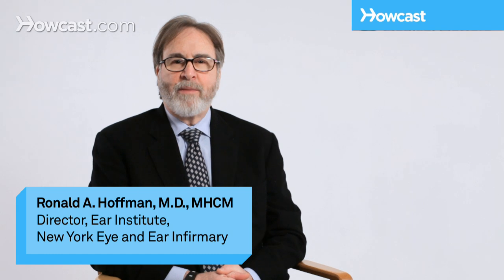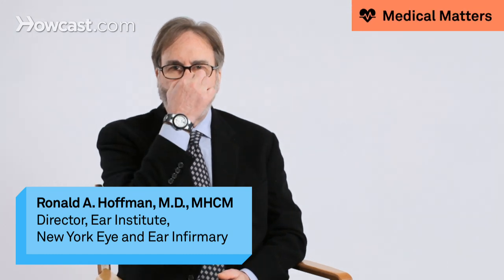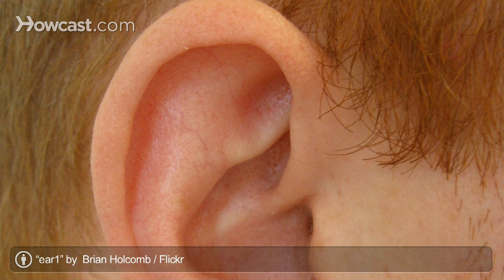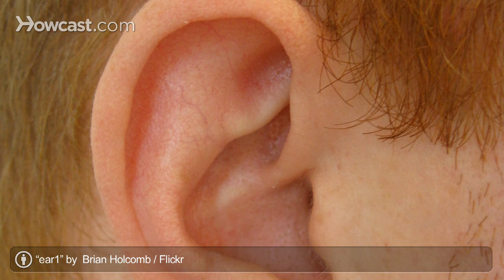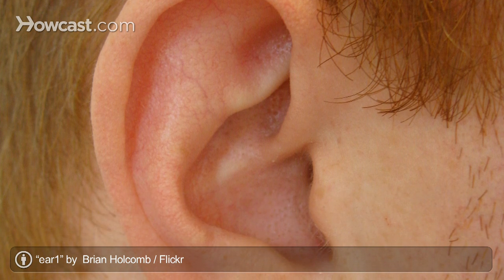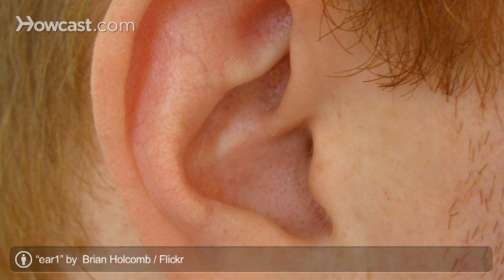Determine If Ear Cartilage Is Infected | Ear Problems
We have cartilage throughout our bodies. You have cartilage in the tip of your nose, you know that we have cartilage in all of our joints, and the majority of your ear, the external part of your ear, is cartilage, you can feel it and you can bend it. Except the very lobe, down here, which is only fat.

Ear cartilage is quite resistant to infection. The most common problems that occur with ear cartilage are traumatic, such as when boxers get hit over the ear, or when someone falls and has an accident, and you get a little swelling, or what we might call a hematoma, a collection of blood, in the ear cartilage.

If the ear cartilage were to get infected, it would become red and swollen, and it would be extremely painful to the touch. And the treatment for infected ear cartilage would be usually oral antibiotics.